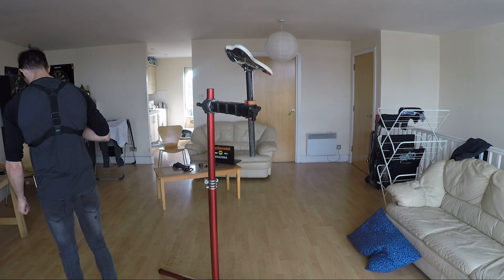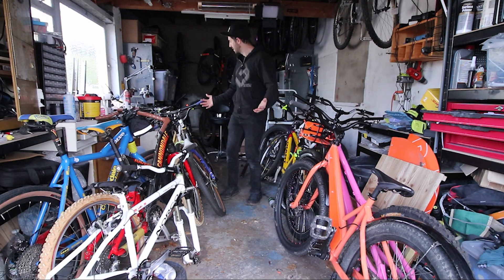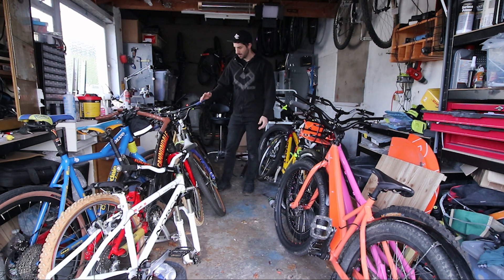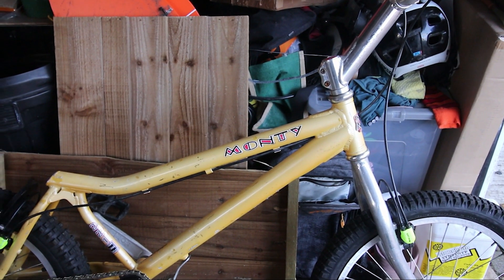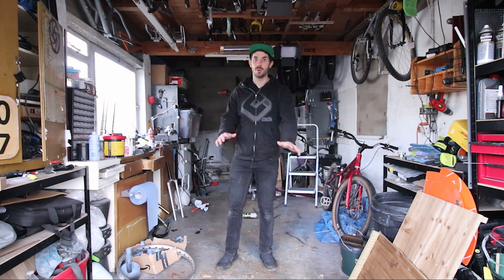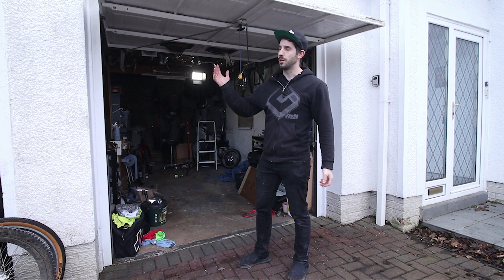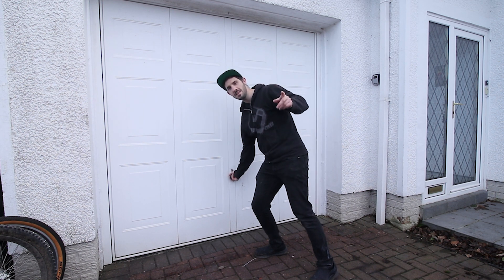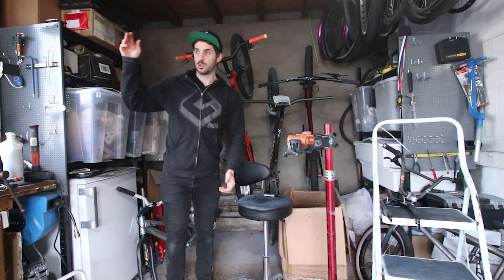I'm Selling All My Bikes (kinda)!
Yep, they've gotta go. The itch has been scratched and now I'd like them to go to a new home.

I'll be going through and taking photos and making descriptions soon, I'm not selling any Hex or other street trials bikes just now, just the ones in the video.

Got any ideas of vital (or just helpful) things a bike workshop needs? Let me know!

I'll keep you all involved in the process and hopefully have some work starting soon!